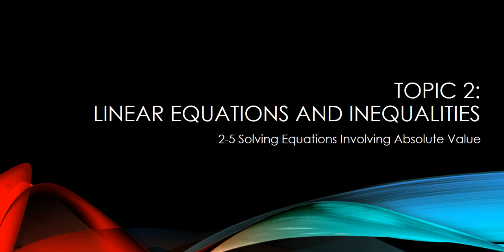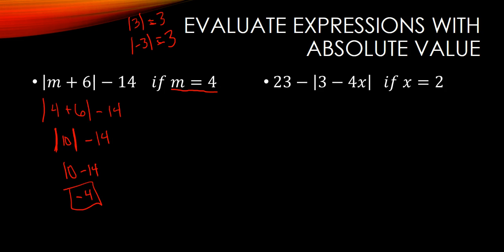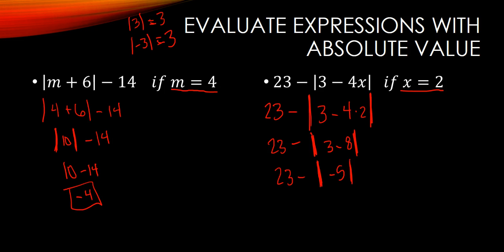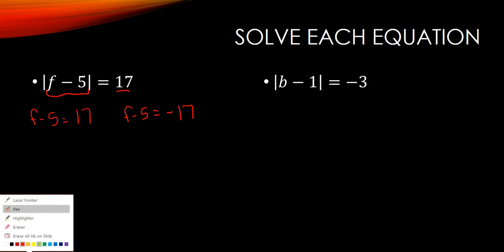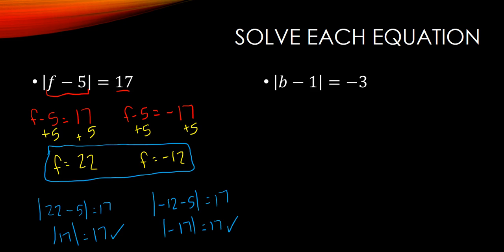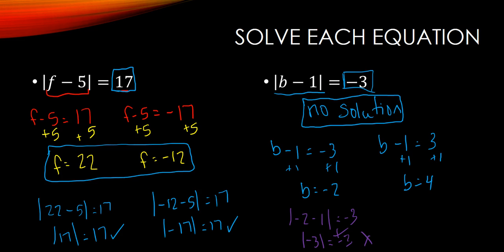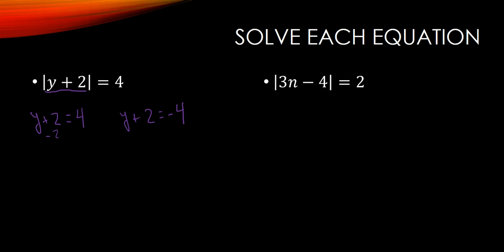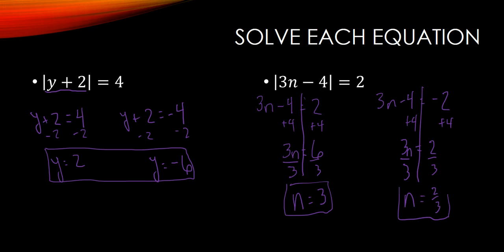2-5 Solving Equations with Absolute Value